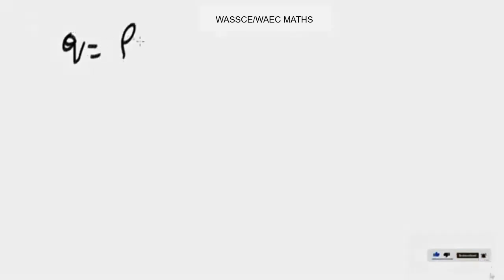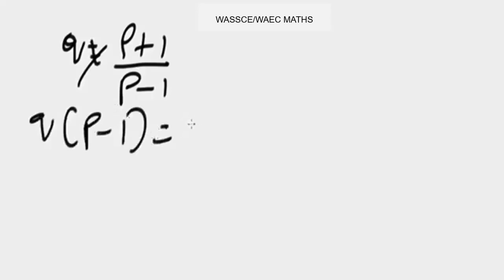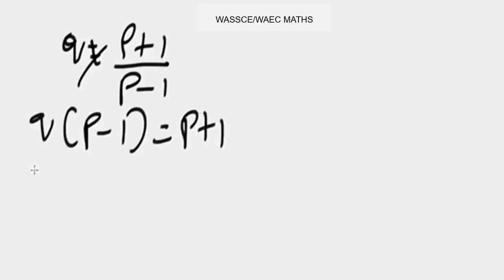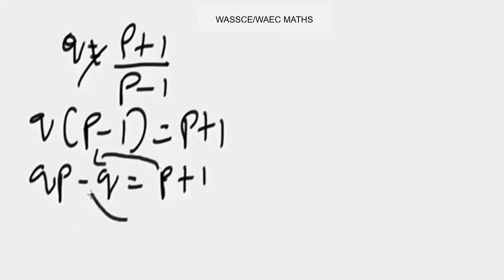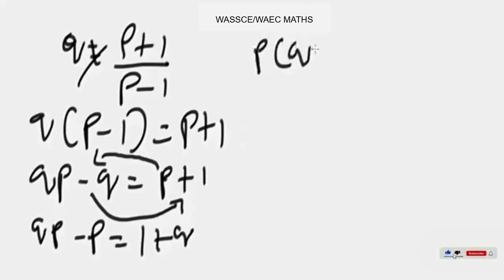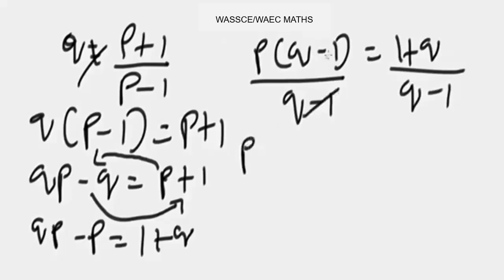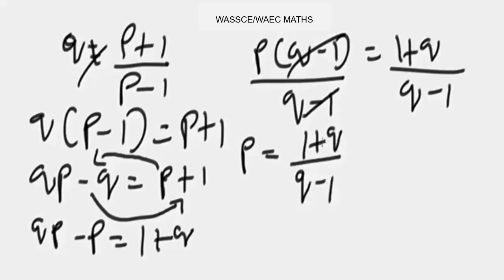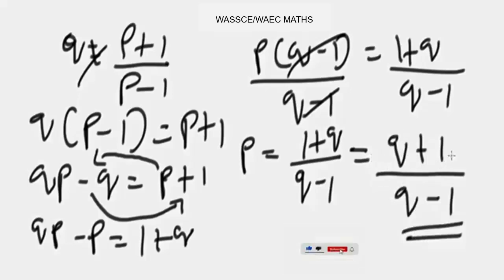WASSCE/WAEC Maths Likely Question & Answer 2024 On Subject formula Part 4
WASSCE/WAEC Maths Predicted Questions and Answers 2024 on change of subject formula.

Change of subject formula is one of the basic problems in WASSCE/WAEC maths.

In this WASSCE/WAEC Maths Predicted Questions and Answers video, I explained the idea behind change of subject formula in WASSCE/WAEC maths. We will basically look at how to solve problems involving basic change of change of subject formula.

This video is a definite guide to understanding the science behind change of subject formula in WASSCE/WAEC maths with practice examples, problems and solutions.

Change of subject formula WASSCE/WAEC Maths

WASSCE/WAEC maths predicted questions and answers